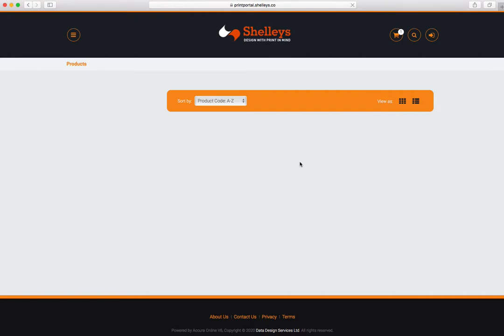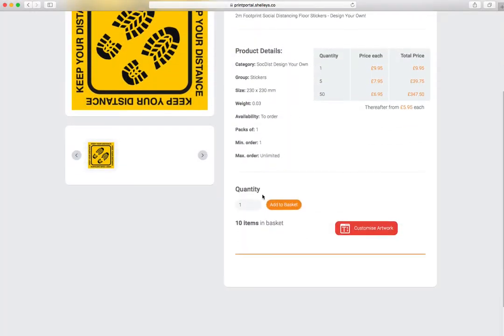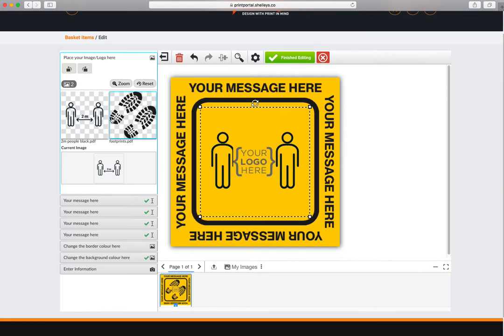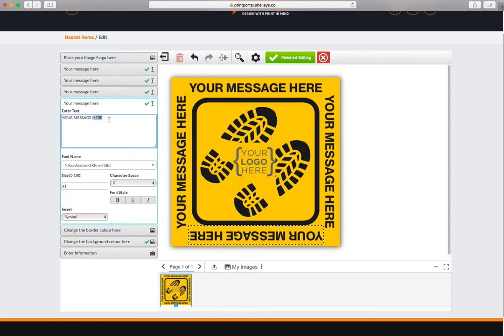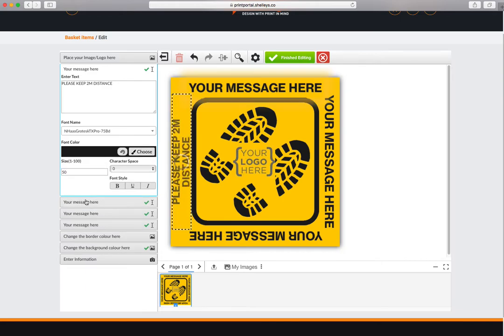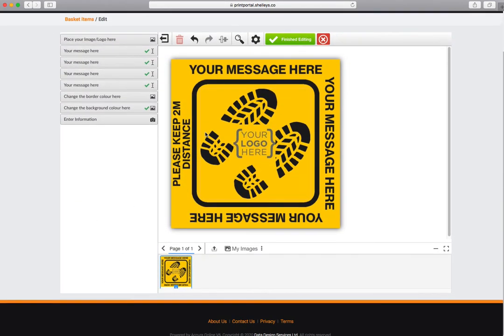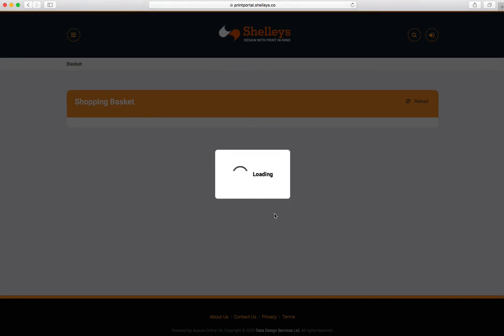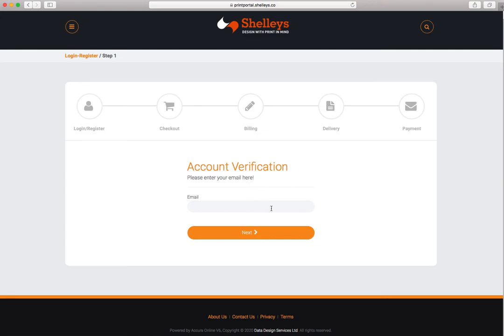How to Create your own Bespoke Social Distancing Signage on Our Online Store - Shelleys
A brief tutorial video showing you how you can use our design editing tools to create your own bespoke social distancing signage on our online store.